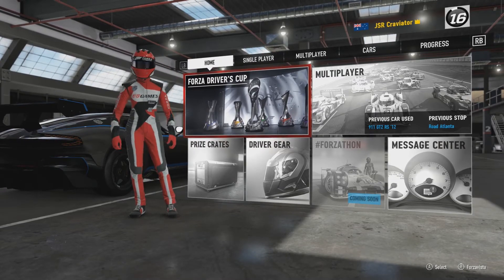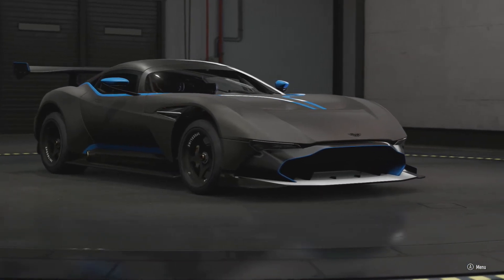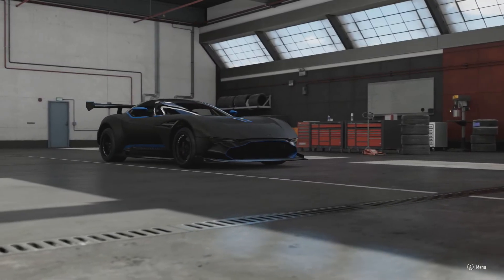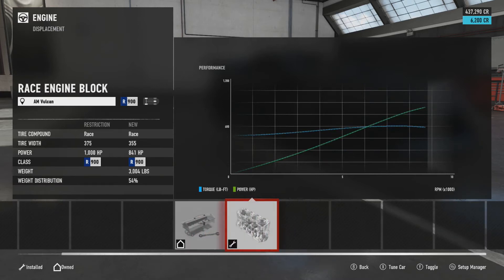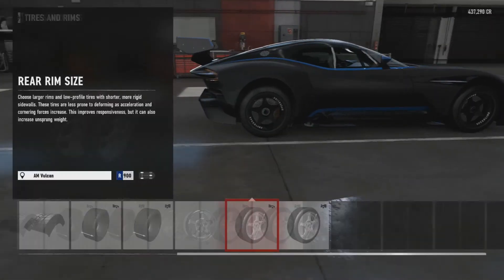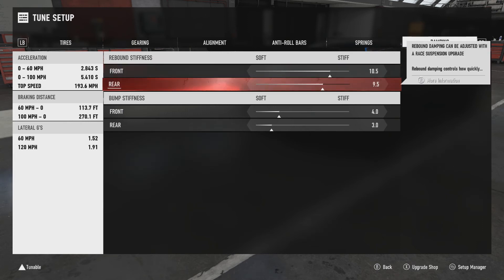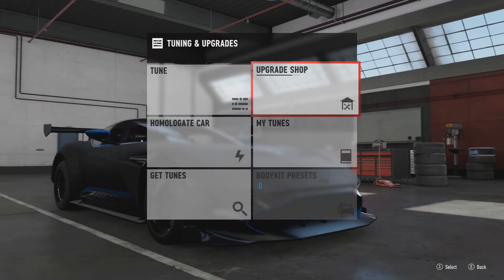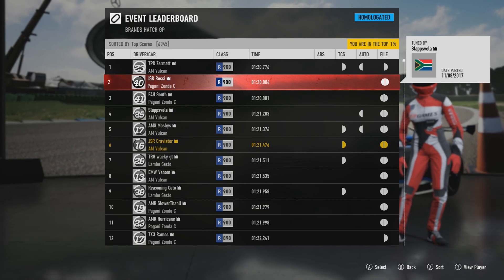Forza 7: Aston Martin Vulcan Tuning Guide